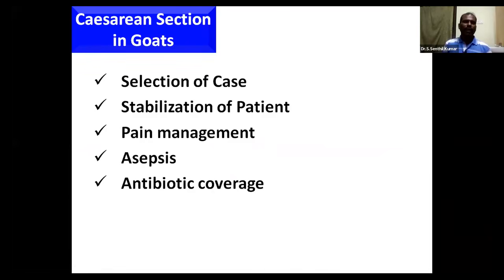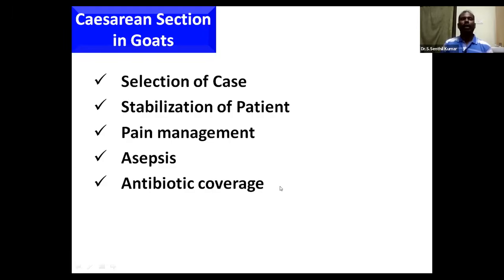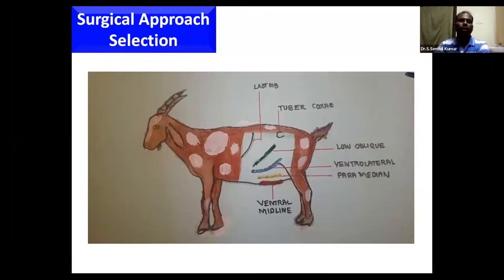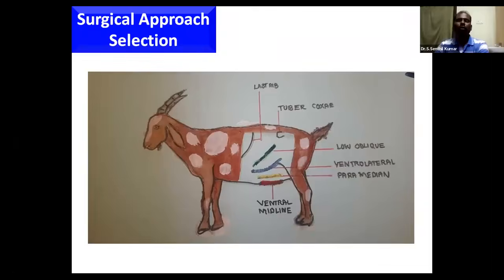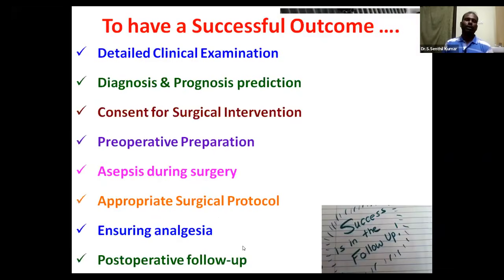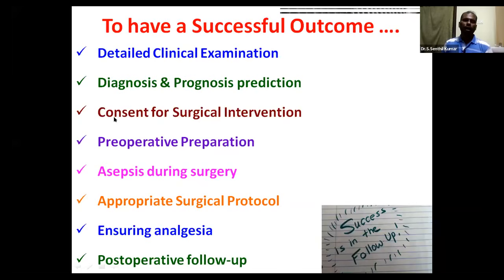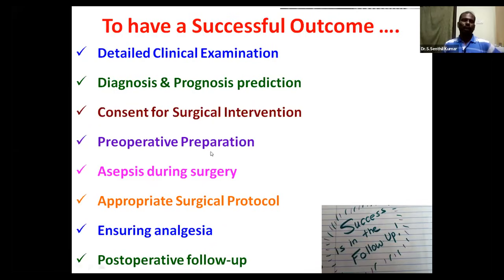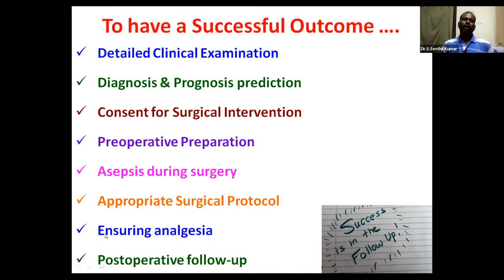Basic Principles of Caesarean section by Dr. S.Senthil Kumar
Sheep & Goat farming is most promising livestock sector in India. Because of increasing demand for meat and increasing non-Vegetarianism, there is a need for commercial farming rather than traditional community farming. Understanding the basic principles of sheep & Goat farming is very important for new entrepreneurs.
Sathya zerograzing   provides an opportunity for beginners to learn about farming and to utilise the entrepreneurial opportunities in sheep & goat sector.  It helps field vets  also to help themselves to support sheep & goat farmers.

ClostridiumperfringensType-D
ClostridiumperfringensType-B
ClostridiumperfringensType-C
ClostridiumperfringensType-A